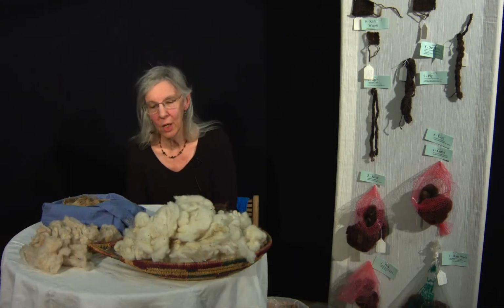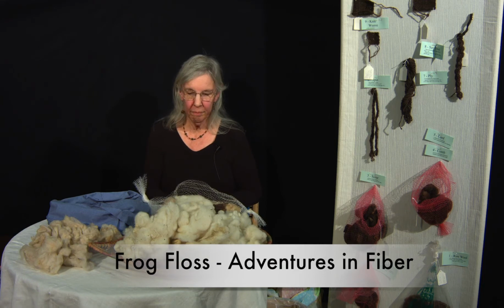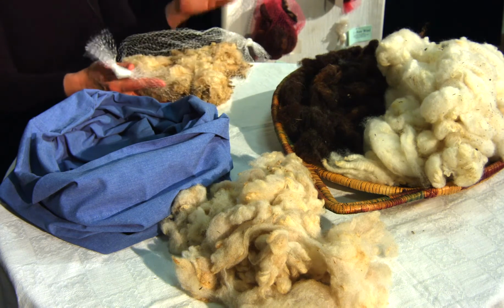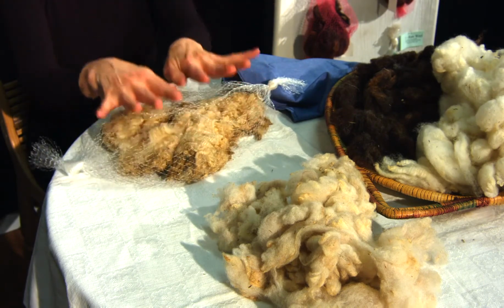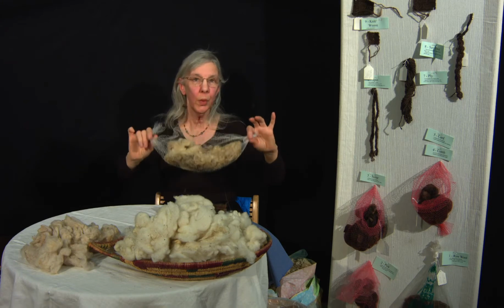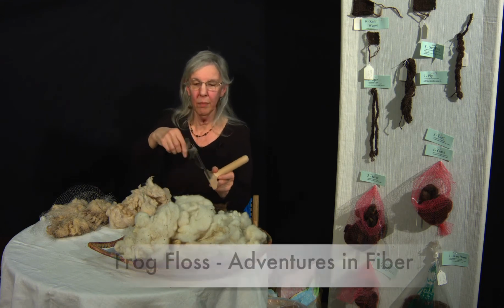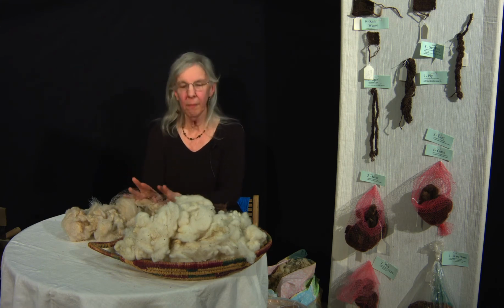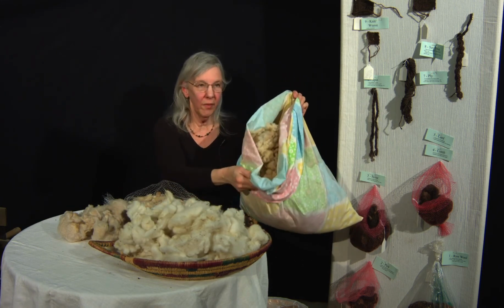Frog Floss - Adventures in Fiber - hosted by Tah'tini Ho'okan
Frog Floss - Adventures in Fiber - Episode 1:  Process for cleaning sheep's wool in preparation for spinning.  Hosted by Tah'tini Ho'okan.